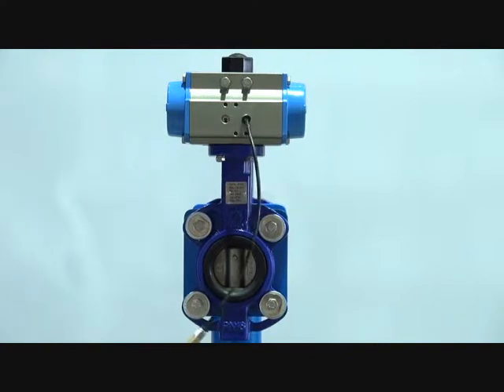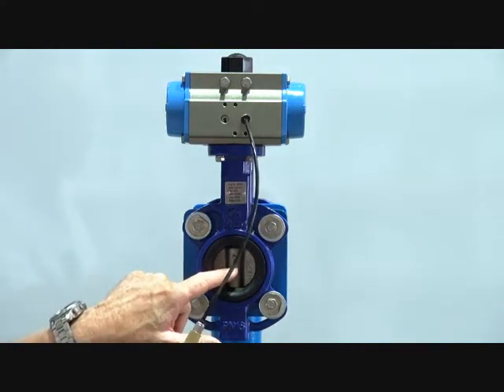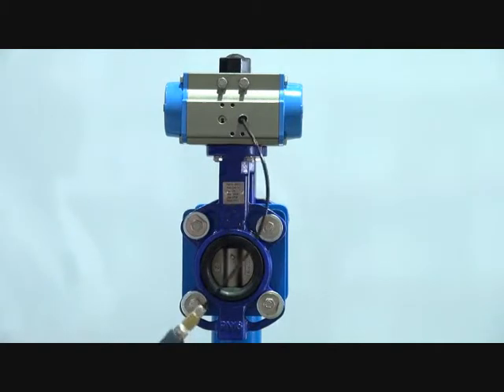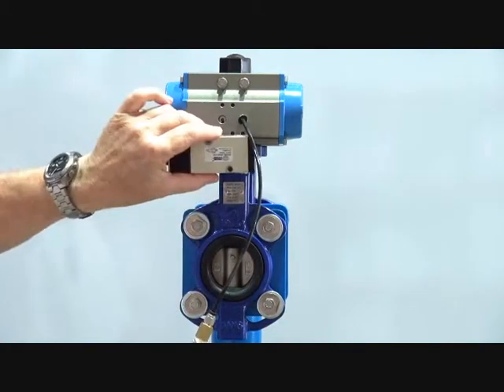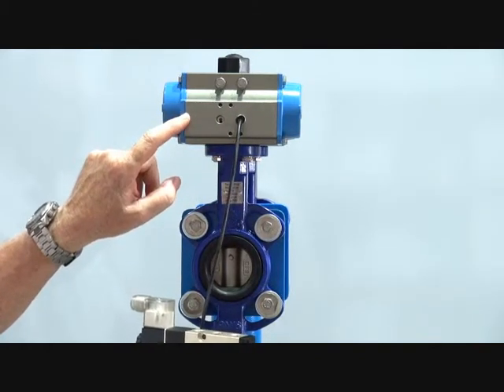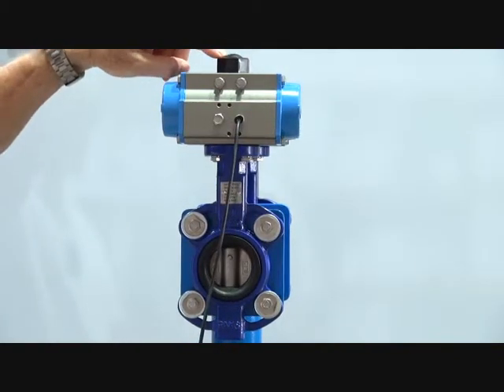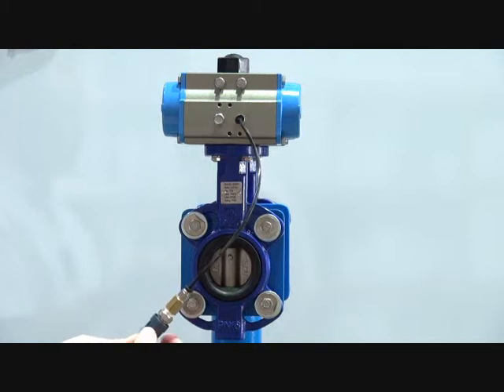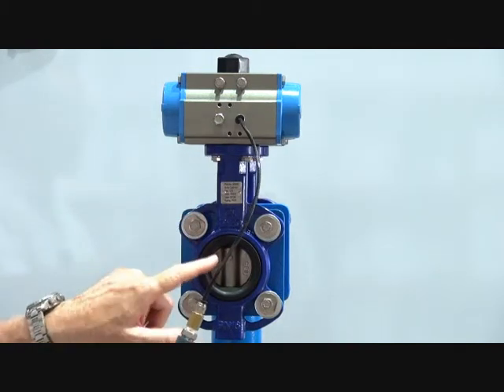Series BFKSR - Spring Return Wafer Butterfly Valve 304 SS disc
This video shows how a pneumatically actuated spring return butterfly valve works. Spring return (returns to a fail postion if air is lost) anodized aluminium actuator with FBE coated cast iron wafer butterfly valve with 304 Stainless Steel Disc. The wafer means it will clamp between any flange standards.